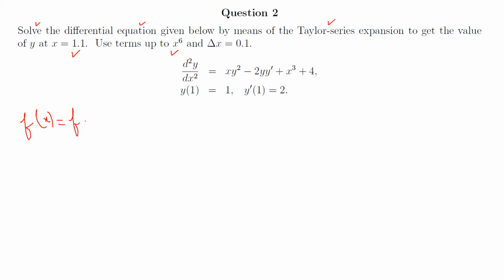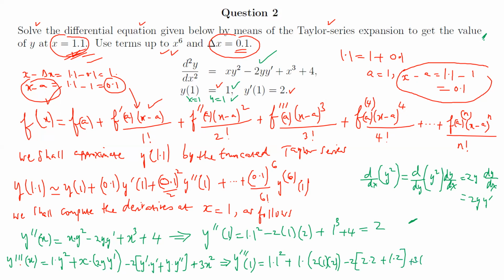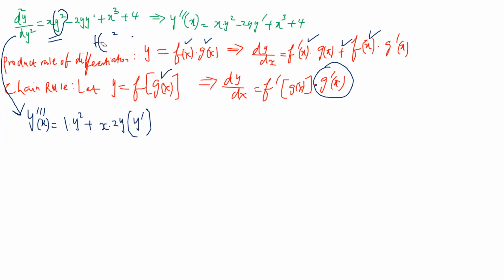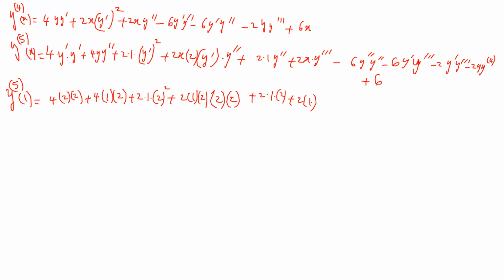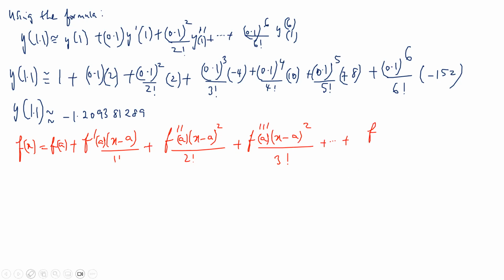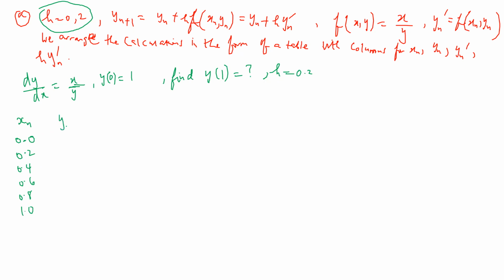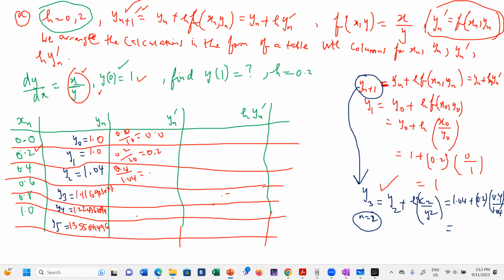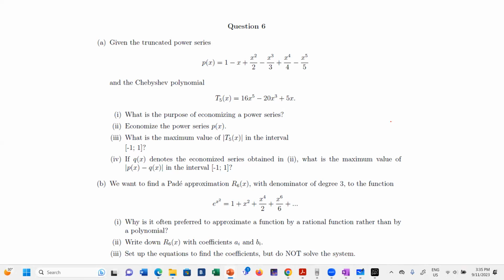Real Analysis / Absolute Convergence / Conditional Convergence /